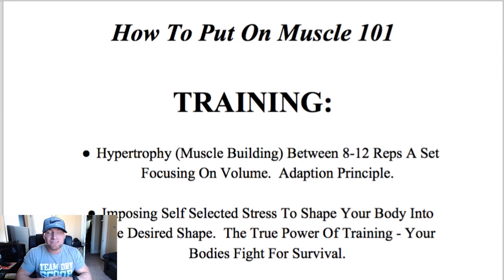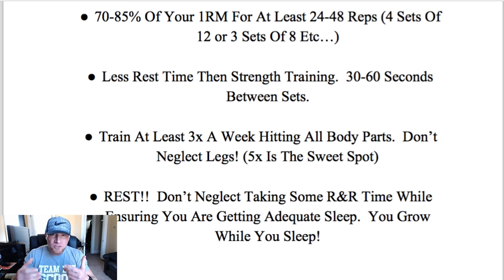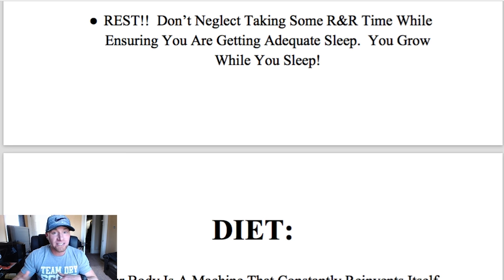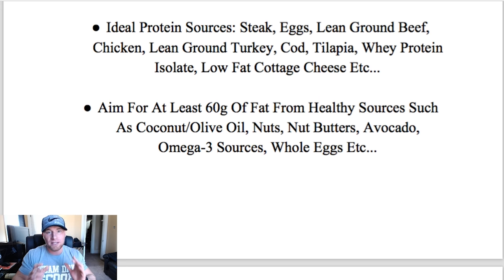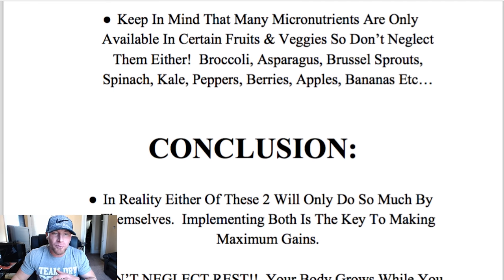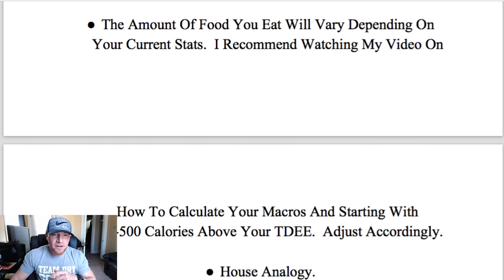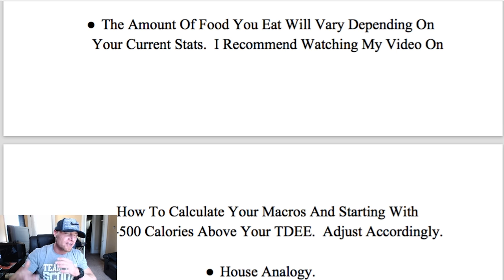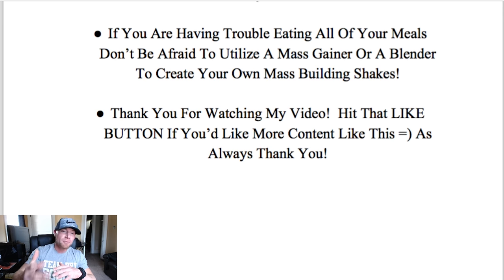Beginners Guide To Building Muscle | How You Should Diet & Train